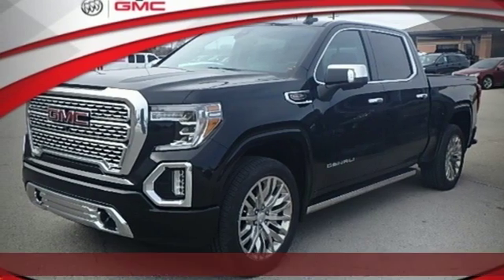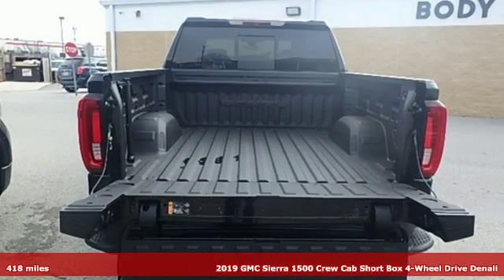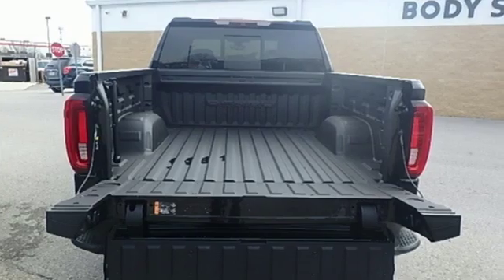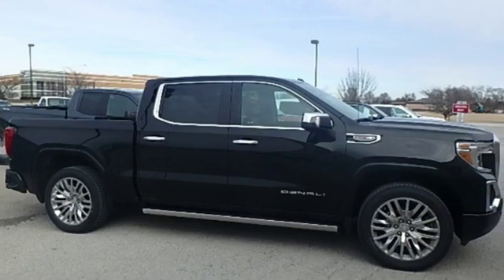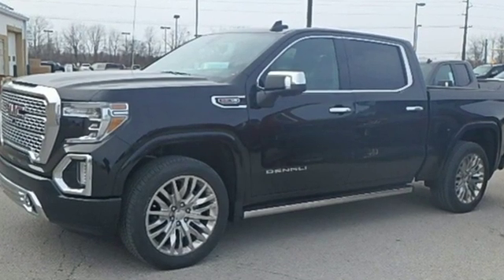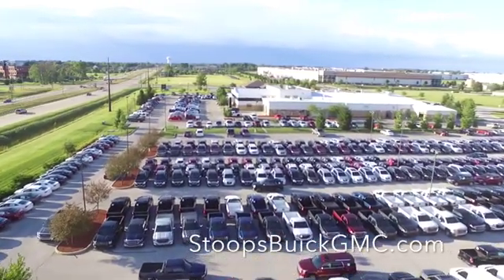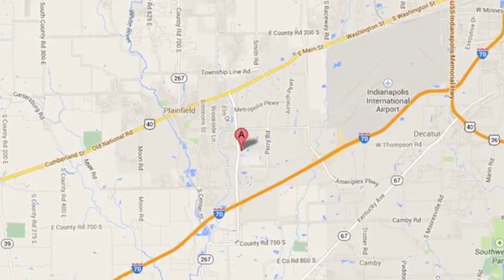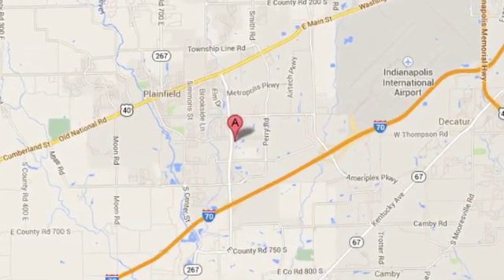New 2019 GMC Sierra 1500 Plainfield IN Indianapolis, IN KZ191600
Year: 2019
Make: GMC
Model: Sierra 1500
Trim: Denali
Engine: EcoTec3 6.2L V8
Transmission: 10-Speed Automatic
Color: Black
Interior: Jet Black
Stock #: KZ191600
VIN: 1GTU9FEL6KZ191600
KZ191600 POWER SUNROOF/MOONROOF, ALUMINUM WHEELS or Chrome Wheels, BLUETOOTH, ONSTAR EQUIPPED, REAR VISION CAMERA-REAR BACK UP CAMERA, SURROUND VISION SYSTEM, LANE CHANGE ALERT, FOWARD COLLISION ALERT, Sierra 1500 Denali, 4D Crew Cab, EcoTec3 6.2L V8, 10-Speed Automatic, 4WD, Onyx Black, Jet Black Leather, 120-Volt Bed Mounted Power Outlet, 120-Volt Instrument Panel Power Outlet, 12-Volt Rear Auxiliary Power Outlet, 170 Amp Alternator, 2 USB Ports, 2 USB Ports (1st Row), Auxiliary External Transmission Oil Cooler, Chrome Assist Steps, Chrome Recovery Hooks, Color-Keyed Carpeting Floor Covering, Compass, Deep-Tinted Glass, Denali Ultimate Package, Driver Alert Package I, Driver Alert Package II, Electric Rear-Window Defogger, Electrical Lock Control Steering Column, Floor Mounted Console, Following Distance Indicator, Forward Collision Alert, Front Pedestrian Braking, GMC 4G LTE, GMC Connected Access, GMC MultiPro Power Steps, HD Radio, HD Rear Vision Camera, HD Surround Vision, Heated 2nd Row Outboard Seats, Heated Driver & Front Passenger Seating, Heavy-Duty Rear Locking Differential, High-Capacity Air Filter, Hill Descent Control, Hitch Guidance, Hitch Guidance w/Hitch View, Integrated Trailer Brake Controller, IntelliBeam Automatic High Beam On/Off, In-Vehicle Trailering App, Keyless Open & Start, Lane Change Alert w/Side Blind Zone Alert, Lane Keep Assist w/Lane Departure Warning, LED Cargo Area Lighting, Low Speed Forward Automatic Braking, Manual Tilt-Wheel & Telescoping Steering Column, Multi-Color 15" Diagonal Head-Up Display, OnStar & GMC Connected Services Capable, Perimeter Lighting, Power Door Locks, Power Front Passenger Windows w/Express Up/Down, Power Front Windows w/Driver Express Up/Down, Power Rear Windows w/Express Down, Power Sliding Rear Window w/Rear Defogger, Power Sunroof, Preferred Equipment Group 5SA, Rear Camera Mirror, Rear Cross Traffic Alert, Rear Dual USB Charging-Only Ports, Rear Wheelhouse Liners, Remote Vehicle Starter System, Safety Alert Seat, Signature Denali Grille, Spray-On Pickup Bed Liner w/Denali Logo, Steering Wheel Audio Controls, Technology Package, Theft Deterrent System (Unauthorized Entry), Trailer Tire Pressure Monitor System, Trailering Package, Ultrasonic Front & Rear Park Assist, Universal Home Remote, Ventilated Driver & Front Passenger Seats, Wheels: 22" x 9" Polished Aluminum, Wireless Charging. 2019 GMC Sierra 1500 Denali

We Are Open:

8:30 am to 5:00 pm Monday through Thursday

8:30 am to 6:00 pm on Friday

9:00 am to 5:00 pm on Saturday

Address:
1251 Quaker Blvd.